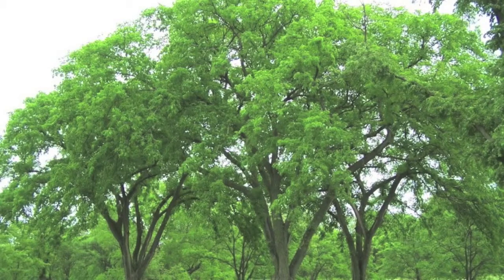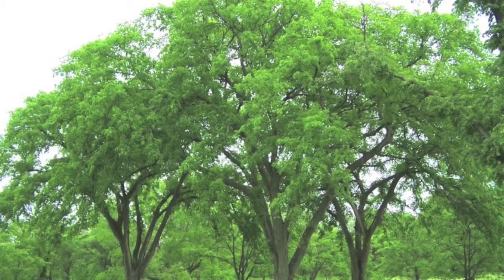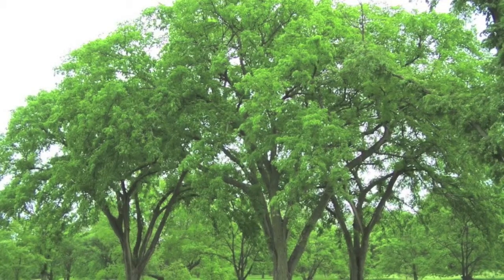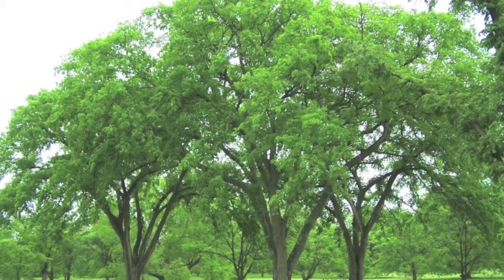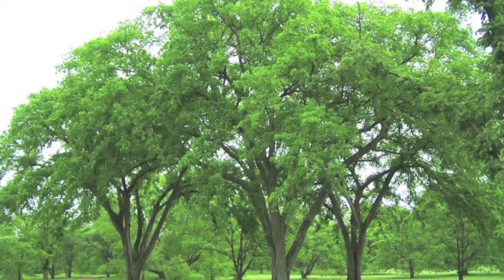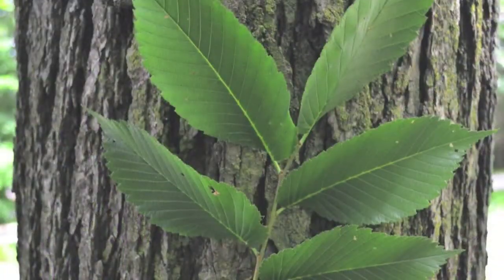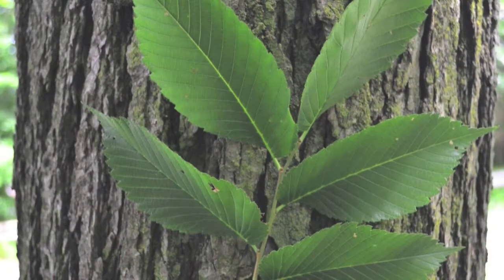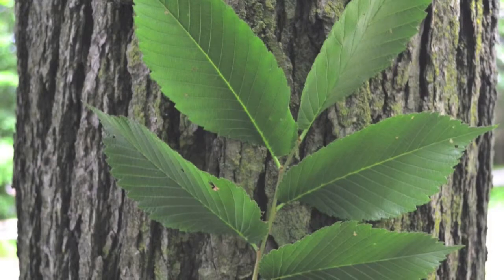Fast Growing American Elm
American Elm Buy American Elm Trees at Trees For Sale Online